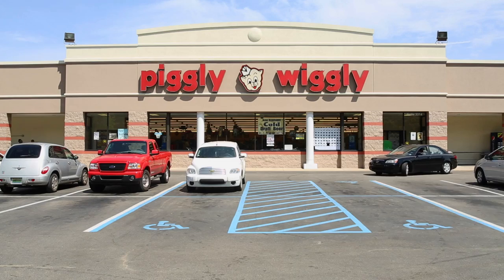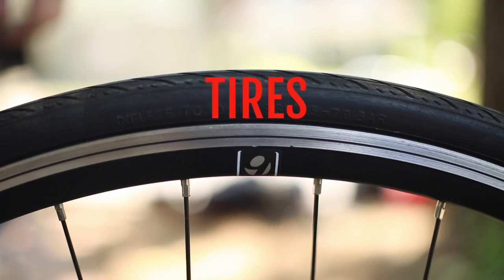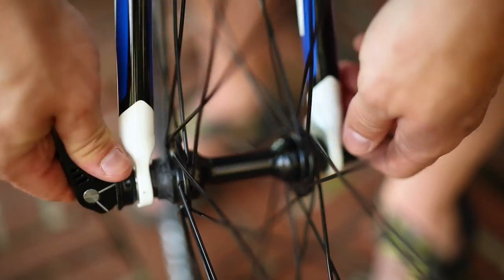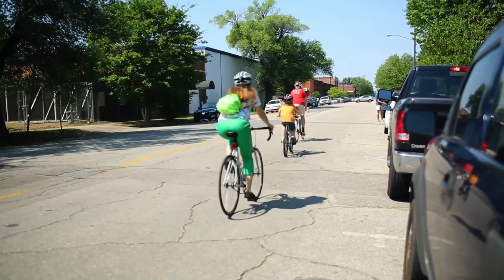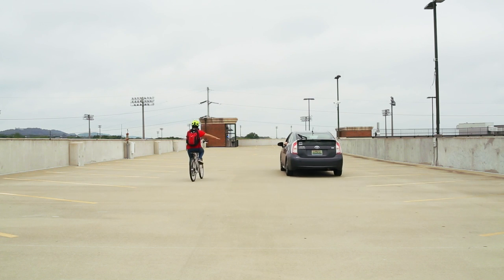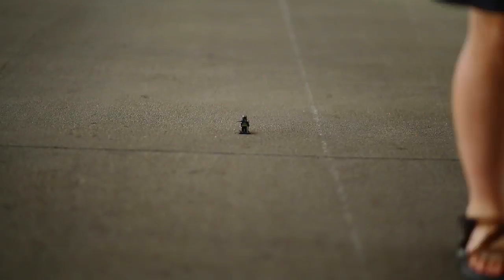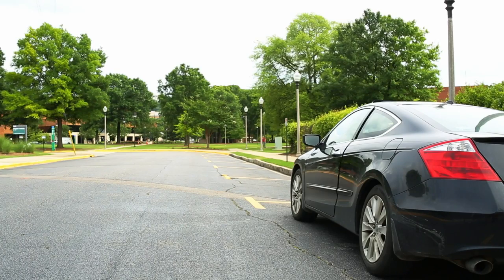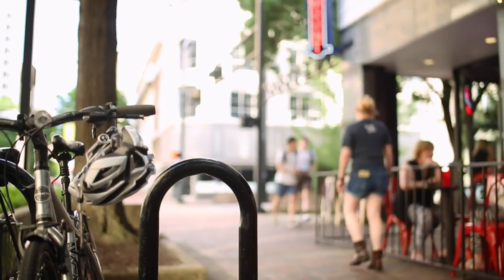How to Cycle in the City | Birmingham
With Zyp BikeShare launching this year and increasing UAB students hitting the pavement on two wheels, it's time for a bike safety video. Regional Planning Commission of Greater Birmingham and UAB Sustainability came together to bring you the top safety rules of the road.

Video Produced By: UAB Digital Media

Cinematography: Matthew Drummond, Ty Harris, Matthew Henton
Editors: Matthew Drummond, Ty Harris
Graphics: Samantha Richardson
Voice Over: Raizel Coiman, Matthew Diffie